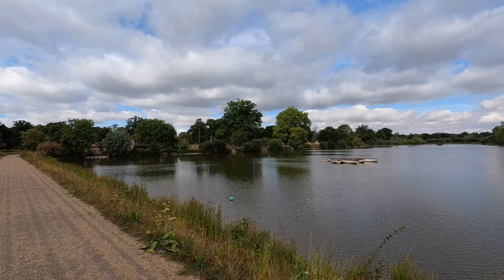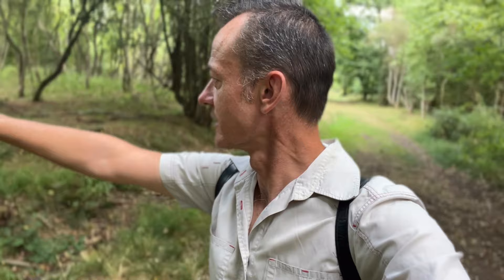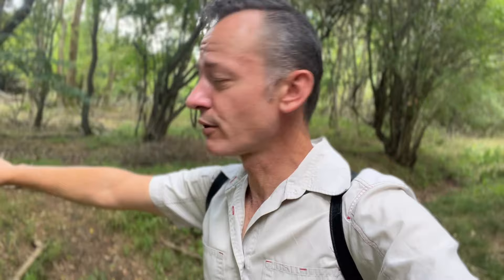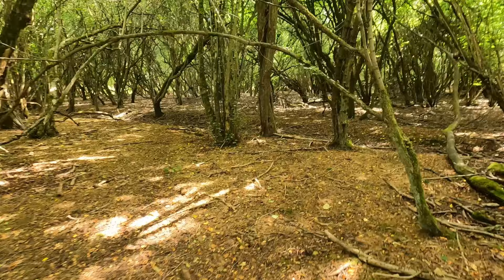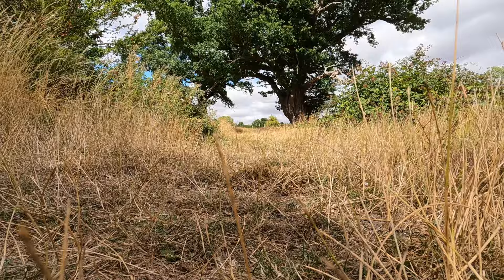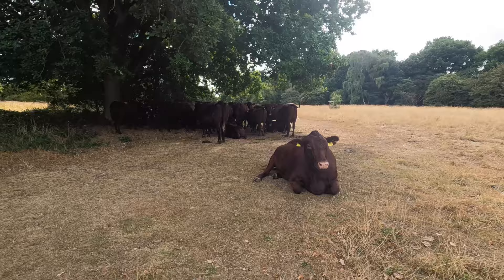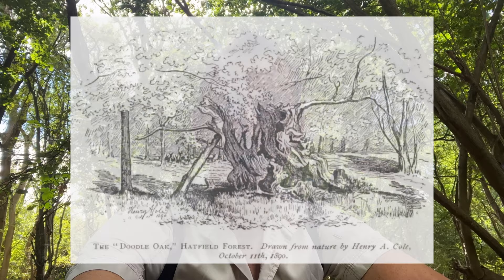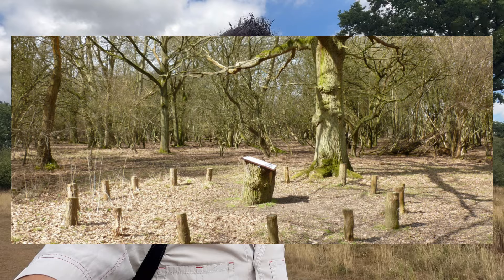Exploring The Historical, Beautiful Hatfield Forest | When History And Natural Beauty Collide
When History And Natural Beauty Collide / Ancient / Stunning and Mysteriously Beautiful - Iron Age, Medieval and Ancient

Exploring The Historical, Beautiful Hatfield Forest

Hatfield Forest is a site of scientific interest, a protected national nature reserve and a historical time capsule.

What you see here, is unchanged and as it was 1000 years ago.

Like many ancient woodlands and forests in England, this too has never been subjected agriculture, it has never been ploughed and so beneath our feet is a hidden world of archeology waiting to be discovered.

Hidden with in this forest is an iron age site and a medieval rabbit warren which is now listed as a scheduled monument.

Interestingly, Hatfield Forest is the only remaining intact Royal Hunting Forest and dates from the time of the Norman kings.

It was once part of a much larger forest too, and would have been joined with Epping Forest, Hainault Forest and Writtle forest

Hatfield Forest was established as as Royal Hunting Forest in the late eleventh century, following the introduction of fallow deer here in England - Deer hunting and chasing was a popular sport for Norman kings and lords and the word ‘forest’ strictly means place of deer rather than of trees. In the case of Hatfield the area under Forest Law consisted of woodlands with plains.

They are uncle and niece (Stephen being Yhanas legal guardian and has been since she was three weeks old.) At Home - It is just the two of them and they both share a common interest and that’s exploring and adventure seeking.